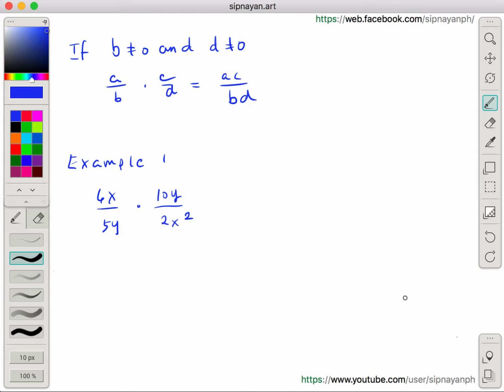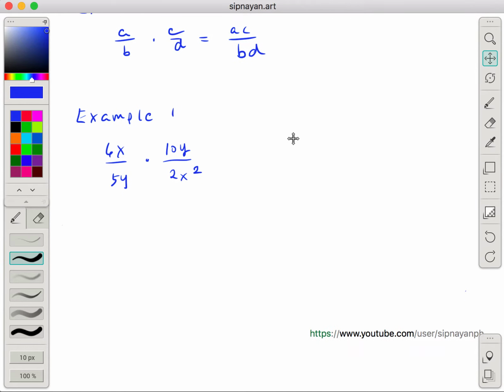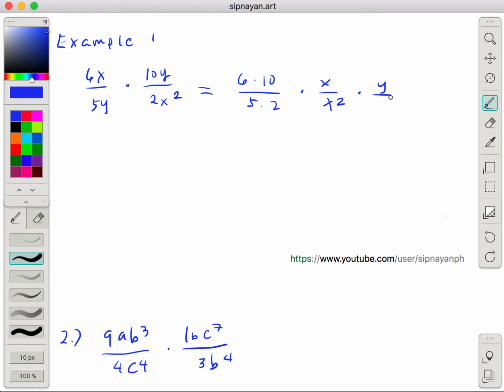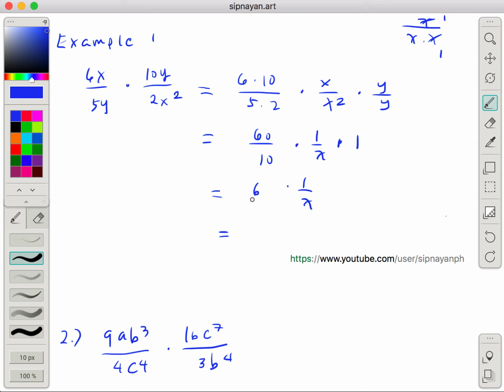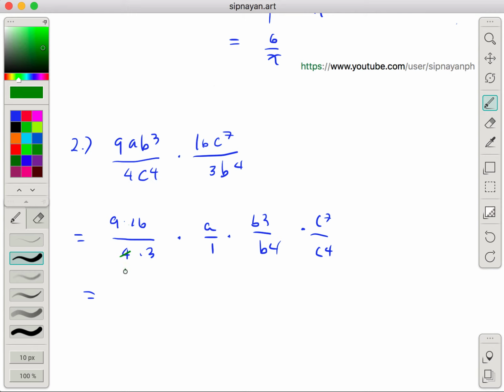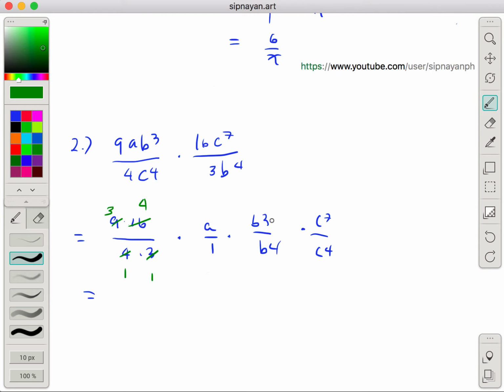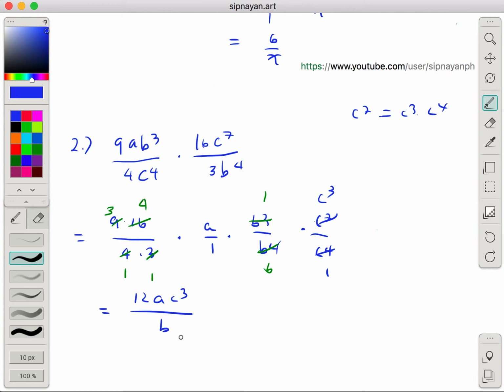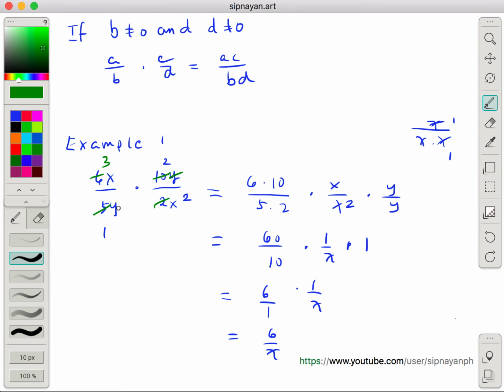REX10 Multiplication of Rational Expressions Part 1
In this video, we learn how to multiply rational expressions. We also learn some techniques particularly cancellation.